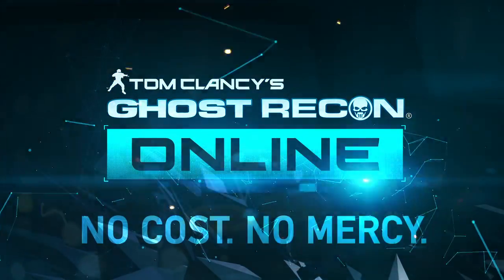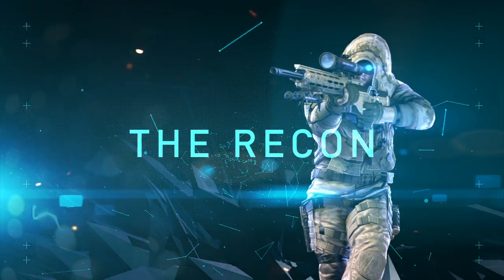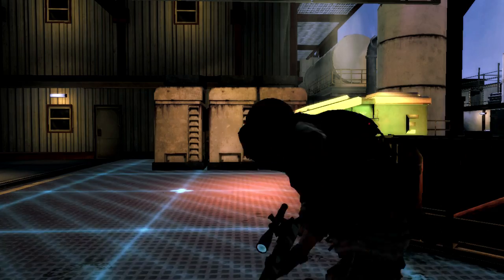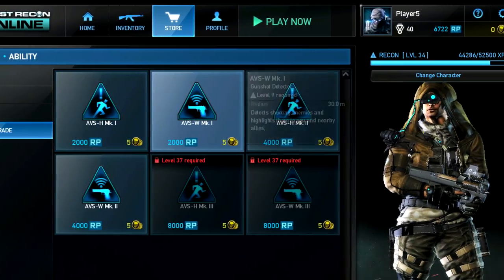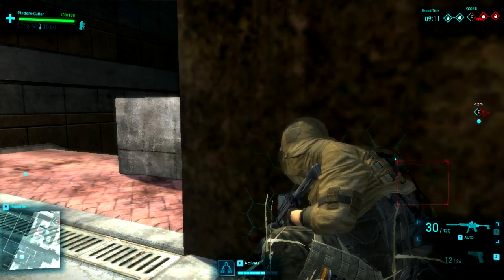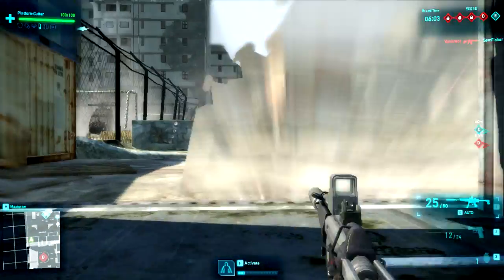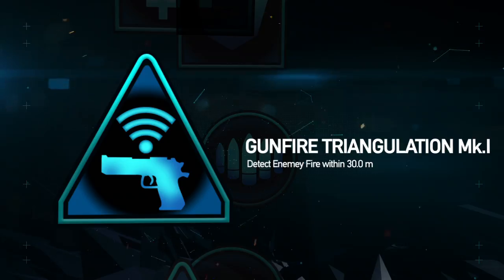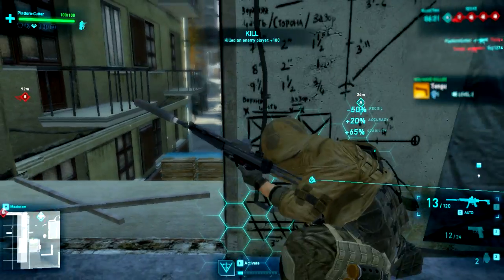Ghost Recon Online: Recon Class [North America-F2P]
Register and play now!

An in-depth look at the Recon Class in Ghost Recon Online.